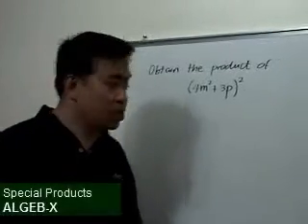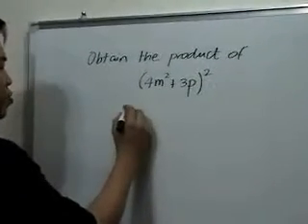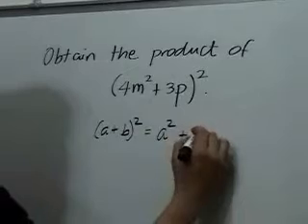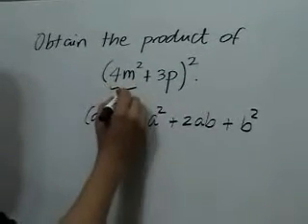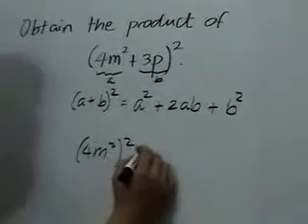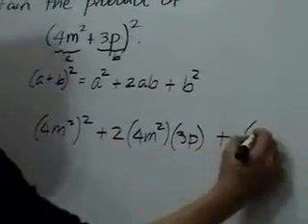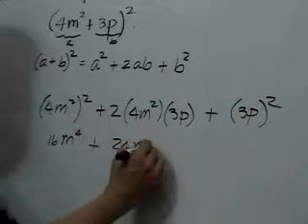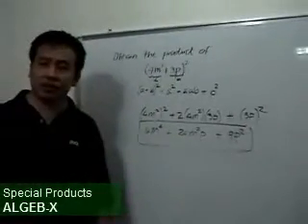Special Products (Clip 06)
On special products